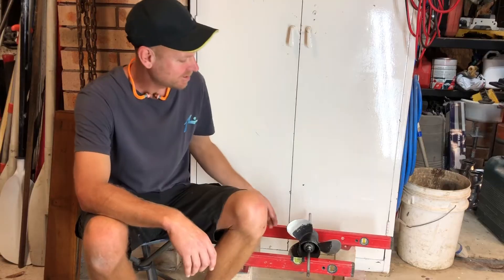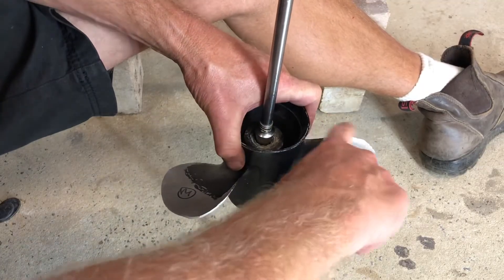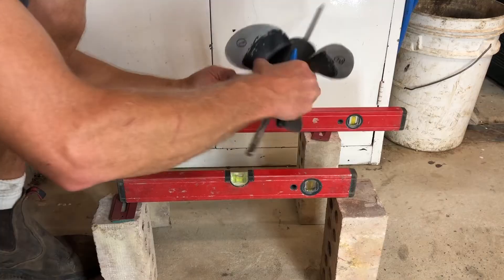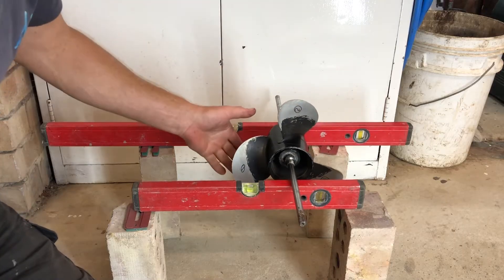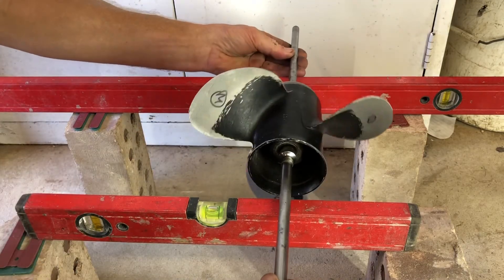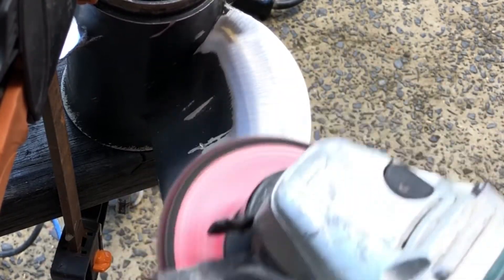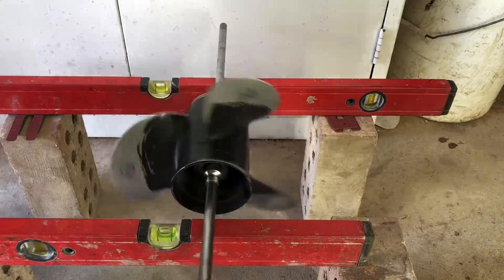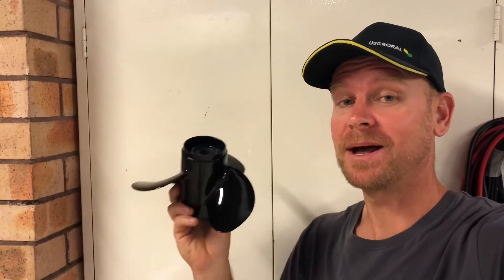Propeller balancing at home - Easy 👍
In this video I balance a propeller at home using simple tools to show it can be done, it’s not too hard. Take your time and check balance regularly. Also show the painting process I use.
It’s a great way to bring old props back to life or check balance of a prop.
Hope this vid helps.
Cheers